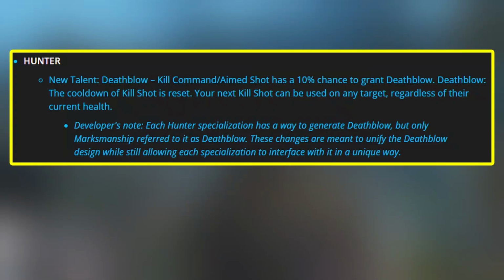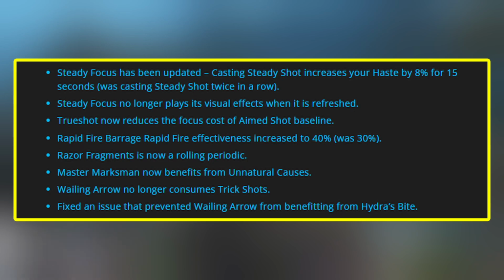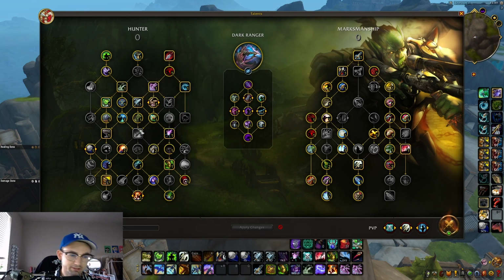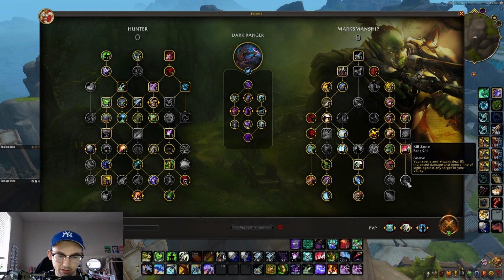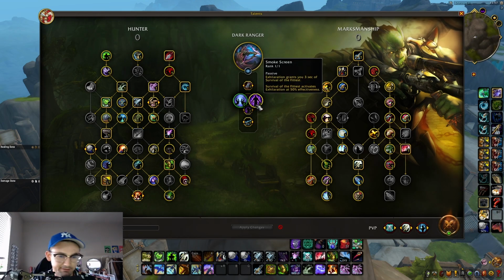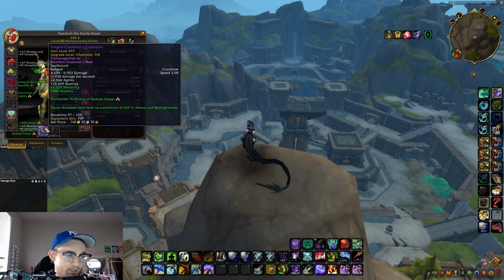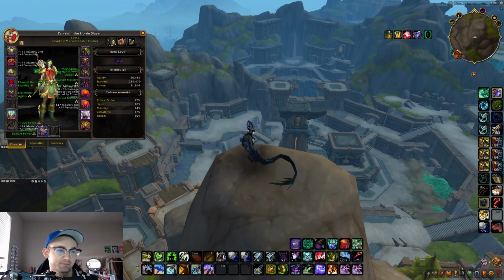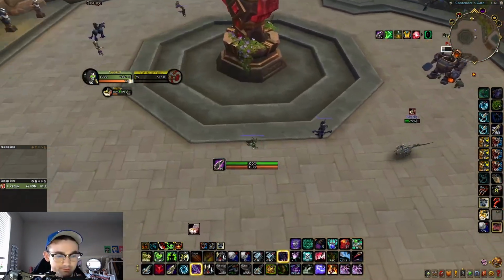The Best S1 Marksmanship Hunter PVP Guide - Updated for Patch 11.0.5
Cptskrill goes over the hunter and marksmanship changes that came with patch 11.0.5.  He also goes over the best build, enchants, gems, and rotation for MM Hunter.

Wailing Arrow/Dark Ranger S1 PVP Build talent import: C4PAjWdaYGhrXhCioy+K0kCnAamtlxwYbMTjlZWYLzSmFAAAAAAwMmxYYmZYmZGzMzMGzYmxAAAAAAAAzAzMmxYmJzMzMjZGmlZG2GYB

Wailing Arrow/Sentinel Import: C4PAjWdaYGhrXhCioy+K0kCnAamtlxwYbMTjlZWYLzSmNAAAAAAwMmxYYmZYmZGzMzMGzYmxAAAAAAAAzAzMmxYmJzMzMjZGmlZG2GYB

Timecodes
0:00 - Intro
0:15 - Hunter Changes
1:27 - MM Changes
5:19 - Hunter Talents
7:41 - MM Talents
11:25 - Dark Ranger
12:41 - Sentinel
14:27 - PVP Talents
15:15 - Set Bonus/Gear
18:02 - Stat Priority
19:20 - Enchants
20:38 - Gems
21:15 - Embellishments
22:04 - Macros
22:27 - Basic Rotation
24:30 -Outro